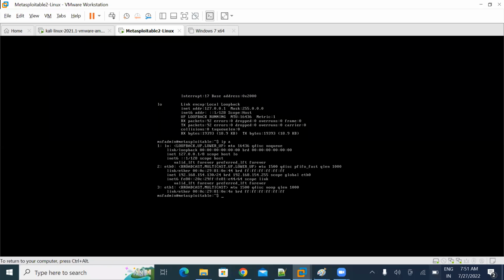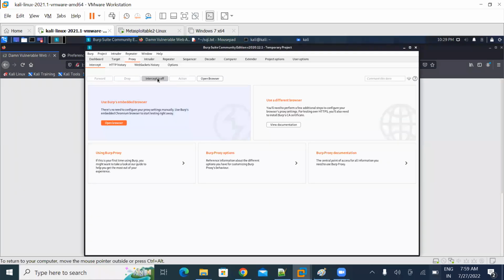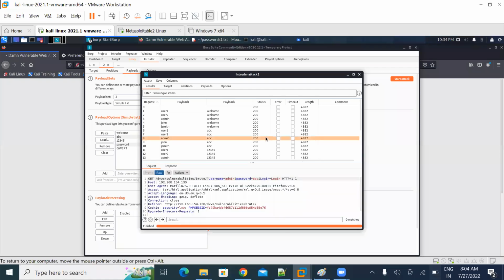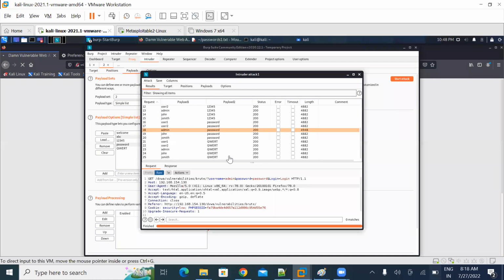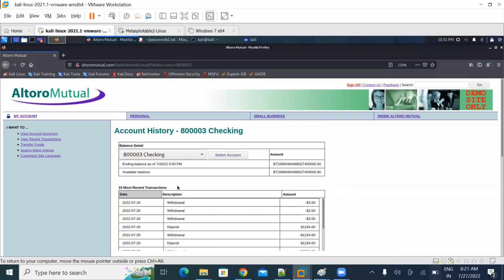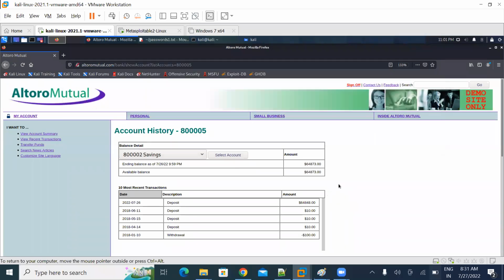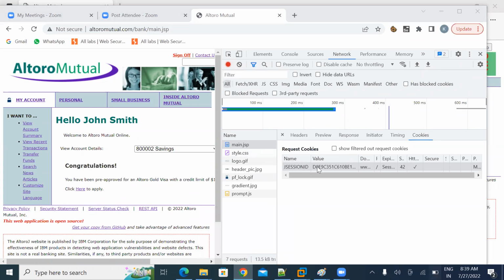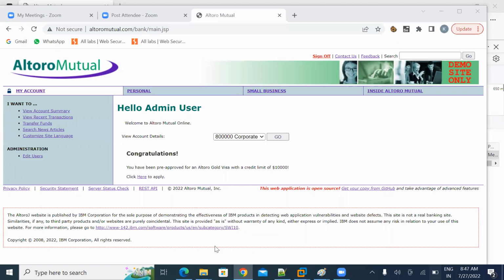insecure direct object references _IDOR